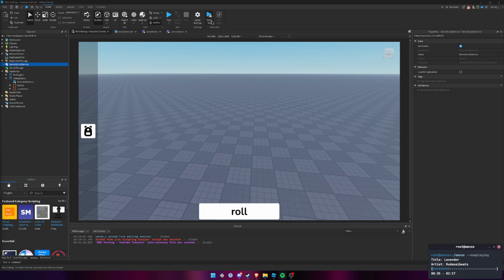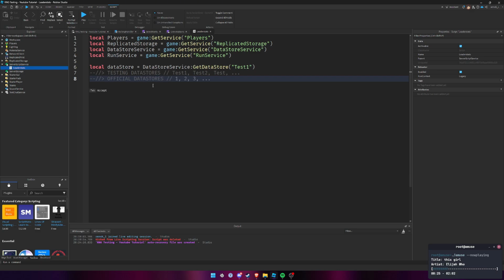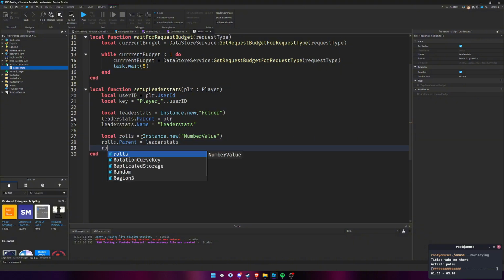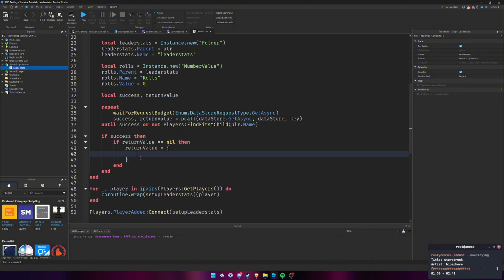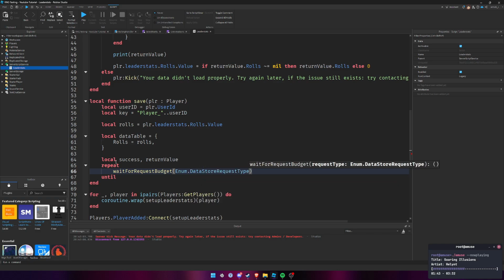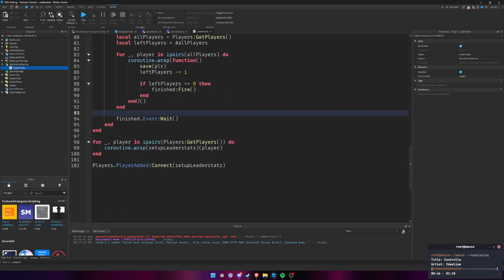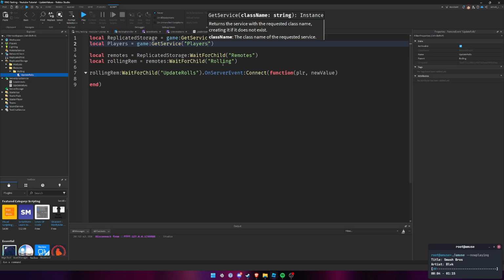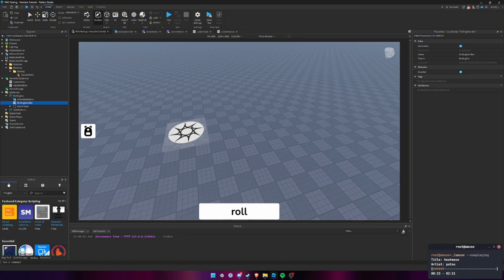How to make a game like Sol's RNG in Roblox Studio | Episode 4 | Data Saving & Leaderstats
In the future episodes, we are taking a look at: Inventory Scripting
GamerM8 : @GamerM8
Timestamps
00:00 Intro
01:05 Finishing Details
01:30 APIs
03:12 Scripting
31:11 Outro / Discord Showcase